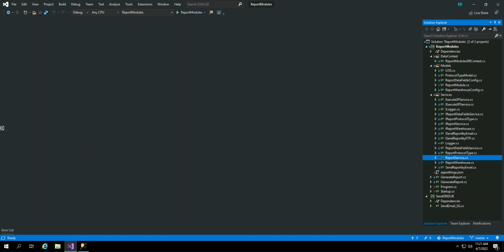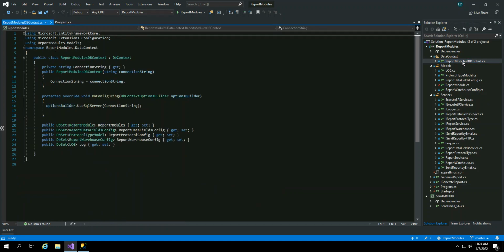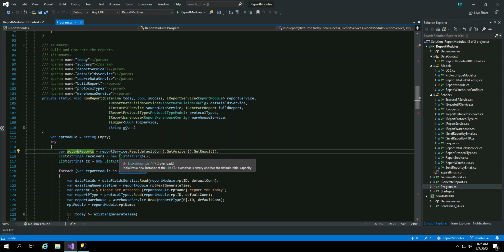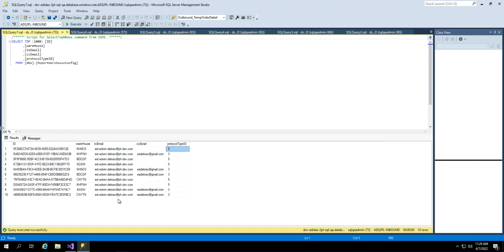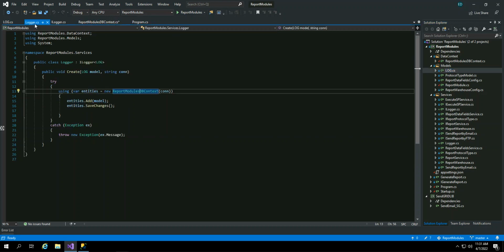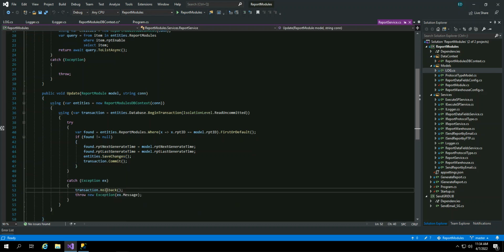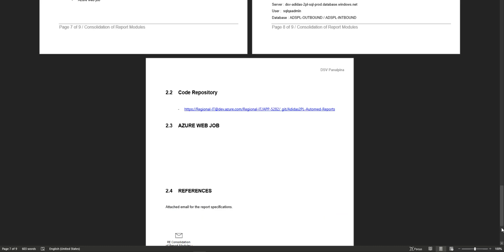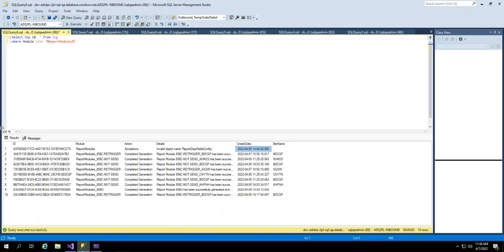.NET Core complete console application using DI(Dependency Injection), EntityFrameWorkCore ORM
A configurable report module created in .NET Core 3.1 using EPPLUS Core, EFCOre, SendGrid API and Azure SQL Database.

This applicaiton will be deployed in azure cloud web job.